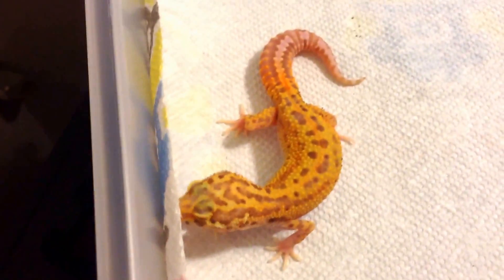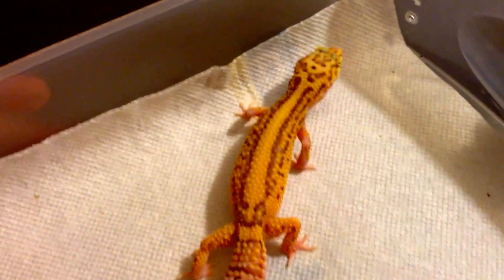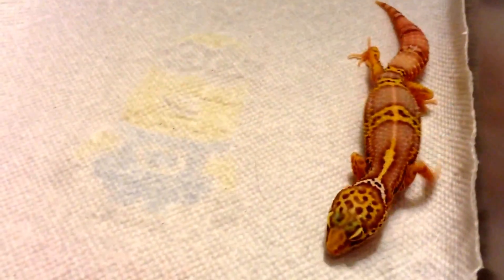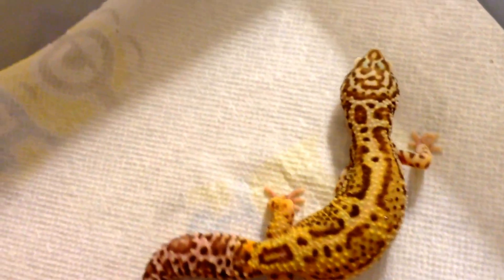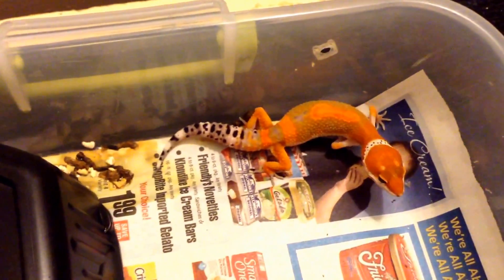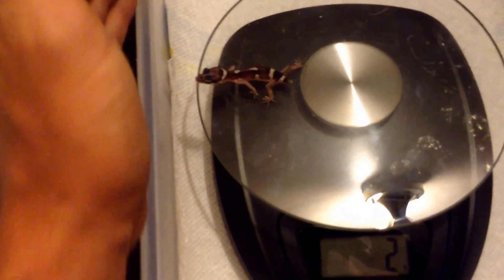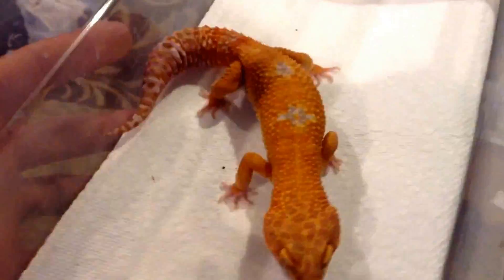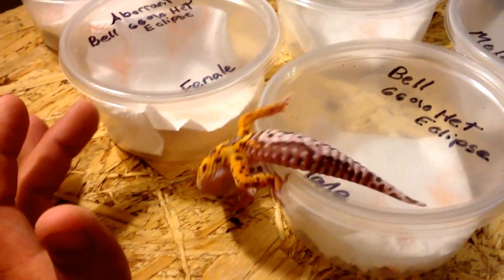2015 leopard gecko collection (Preparing for the oaks show)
I have a couple clips from a visit to Daves House of Reptiles he's got an amazing collection. There's updates on some of the geckos that I produced along with some new additions. Tomorrow I will be at Daves table with a handful of my geckos along with many of his incredible tangerines come check us out